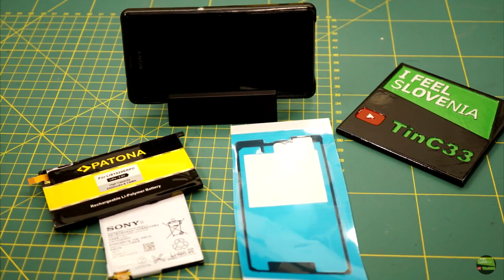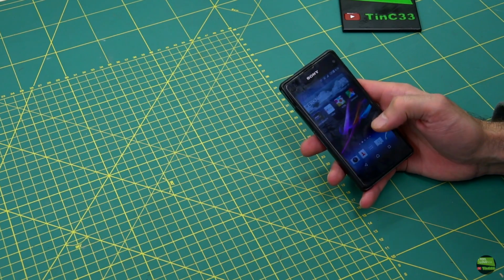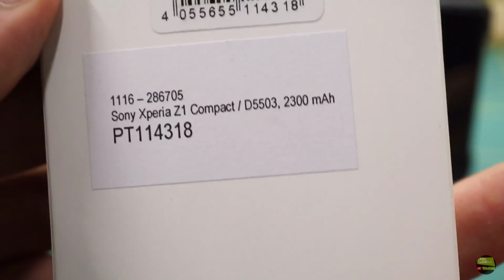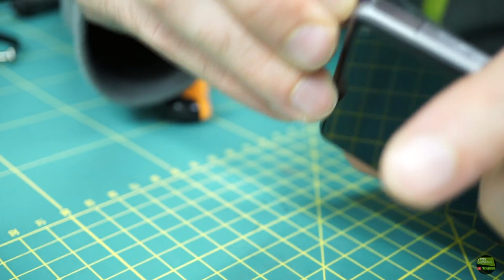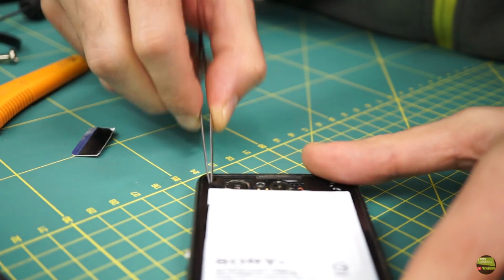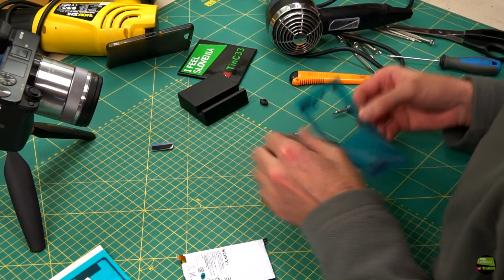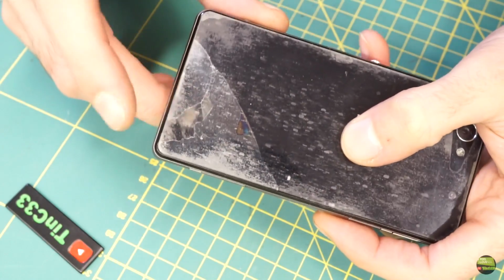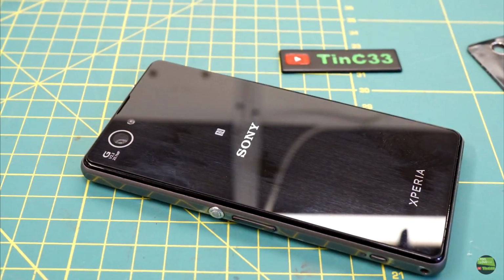Just replacing the battery into my old phone - sony xperia z1 compact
Hy There,

In this video i will just replace the battery into my old but working phone.
This time i bought battery brand patona, will see if it's better than sony.

Few printers with best pricec on gearbest:

SLA
Longer Orange 10 LCD 3D Printer resin mini SLA 3d printer Assembled UV LCD light curing Printer - Orange 10 EU or US plug DE For $190.00/ 173.14€

 Artillery Sidewinder-X1 3d printers High Precision Large Plus Size 3d printer Dual Z axis TFT Touch - Black Germany 220V
316.20€

Creality 3D Ender-3 V-slot Prusa I3 DIY 3D Printer Kit 220 x 220 x 250mm Printing Size - Black EU Plug For 159.99$/145.79€

Tronxy Factory Price Desktop Educational Home Use X5SA Industrial Core XYZ 3D Printer For $299.99/273.00€
Copuon:M3749AE1AE58D000

English language was always pain in the a** for me, I respect every correction, but please be gentle

if you want to support me for more projects like this, my paypal is:

Camera:
Sony A6500 [sel 18-200 f3,5-5,6 Zeiss touit 50 2.8 macro]
Sony A6000 [sel 30 f3.5macro Sigma 30 1.4]